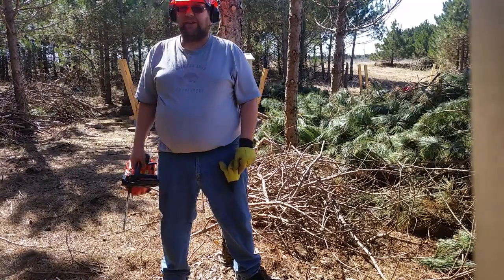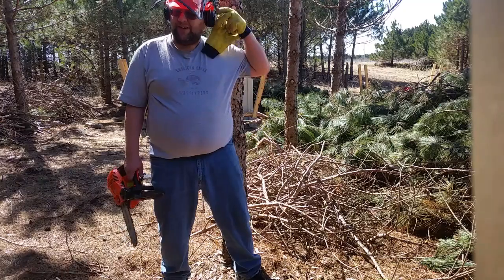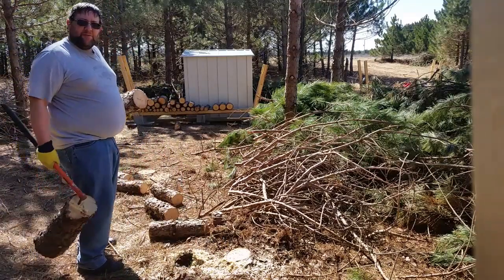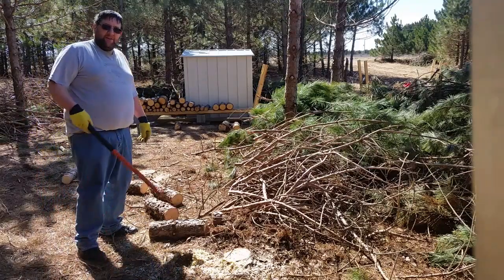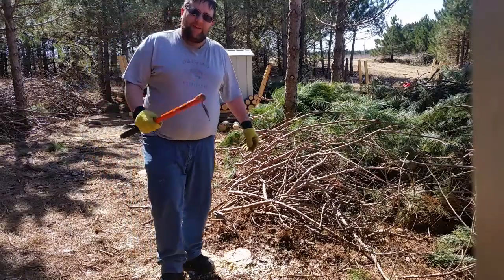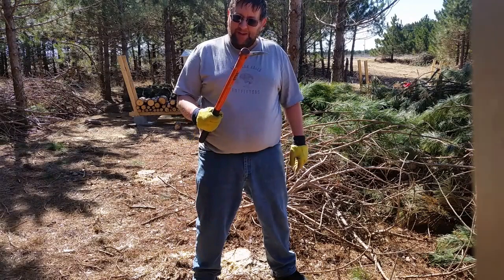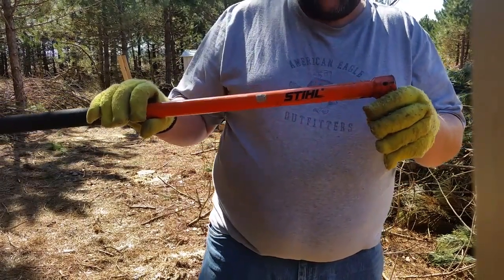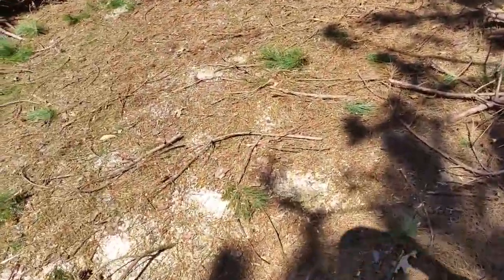OH NO! I CRUSHED MY SHED!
LOL, no storage sheds were harmed in the making of this video. But several trees gave their lives to make this video happen.